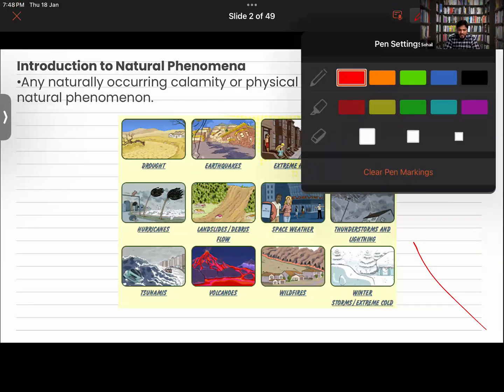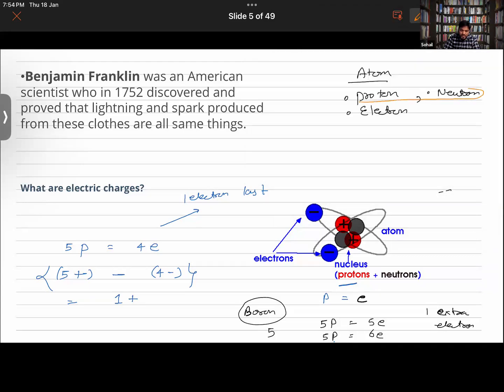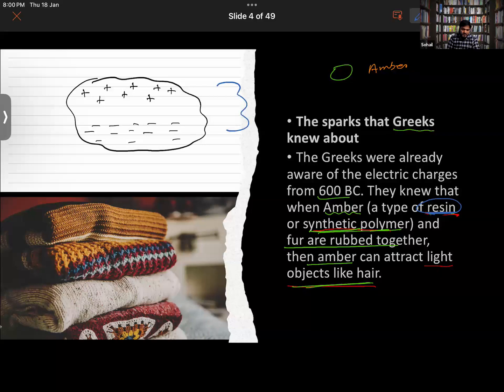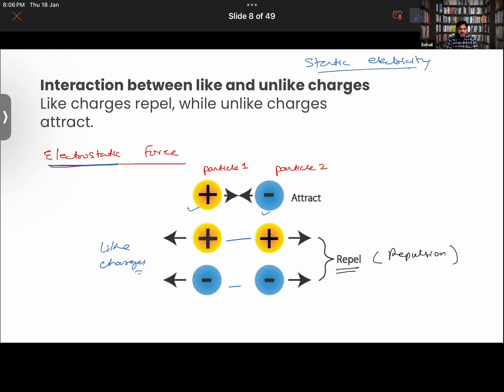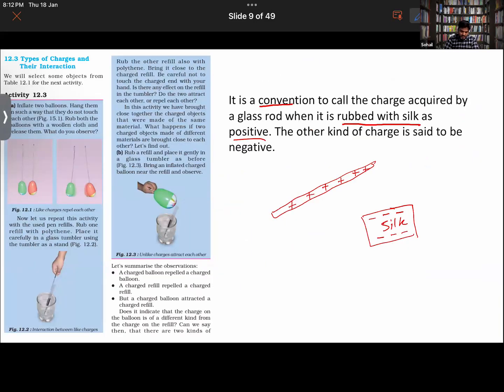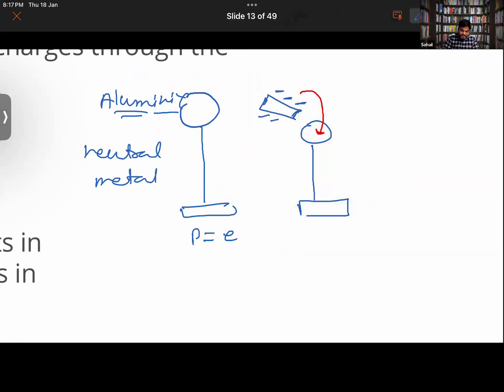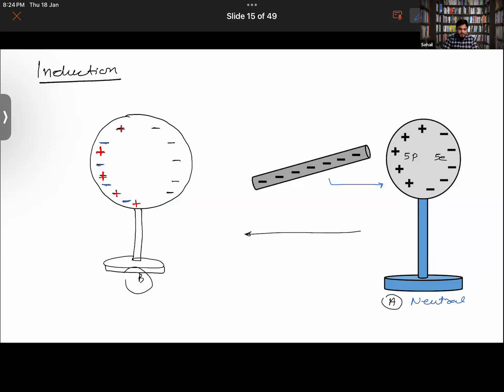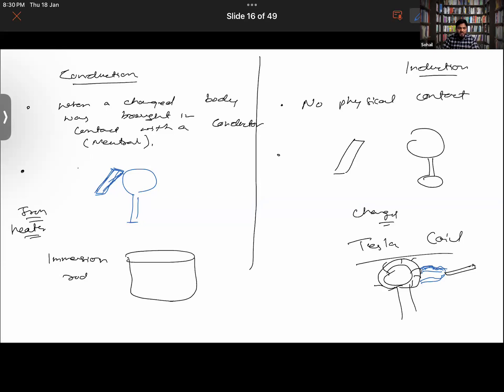Learnivio | Science Lect 8th S1 17-01-2024